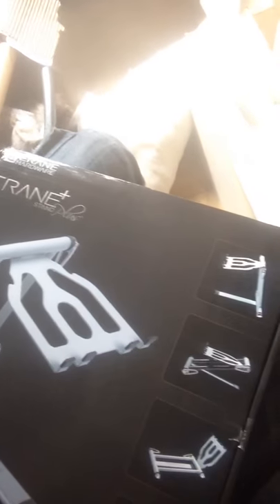CRANE+STAND PLUS for Laptop/Dj Stand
unboxing Crane+stand plus and Product Reviewing the functions.
TO BUY